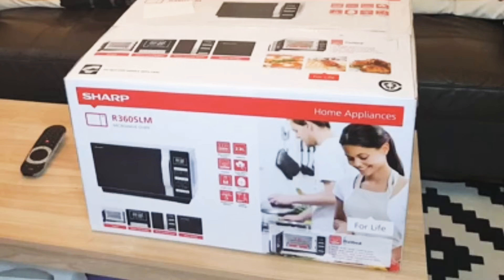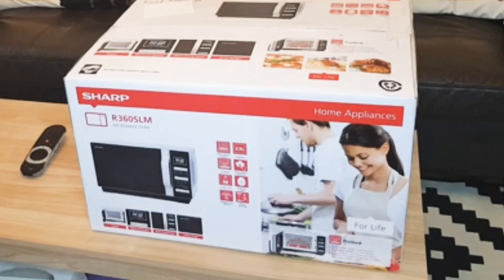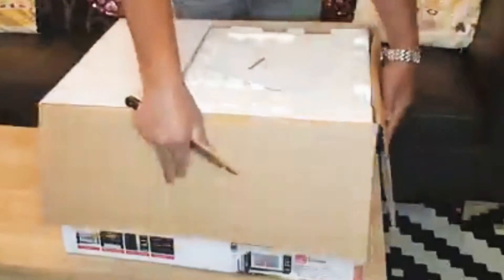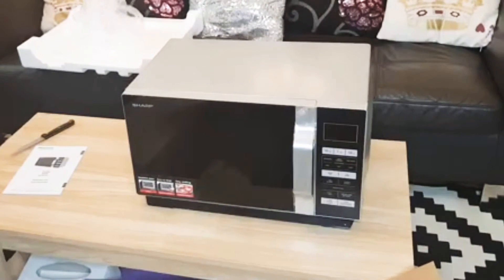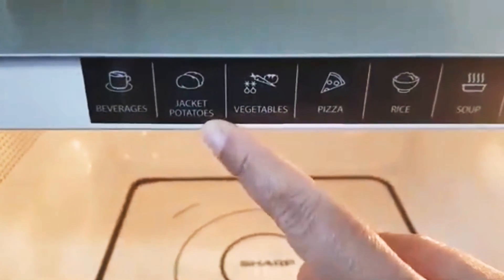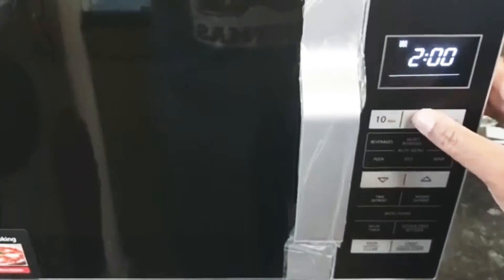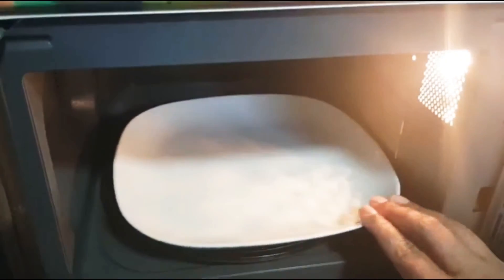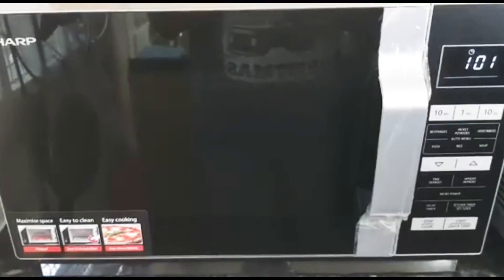Unboxing My New Flatbed Microwave Oven | Sharp R360SLM | Sonia Solanki’s Cuisine